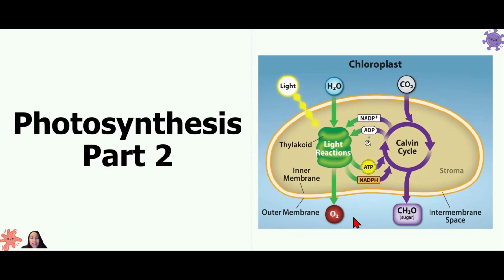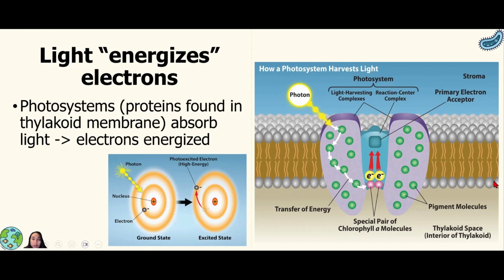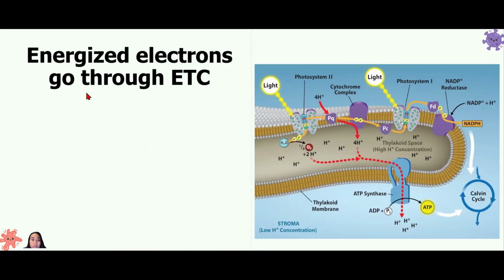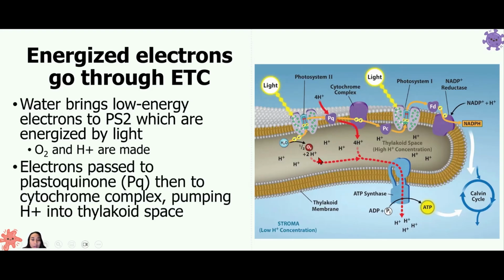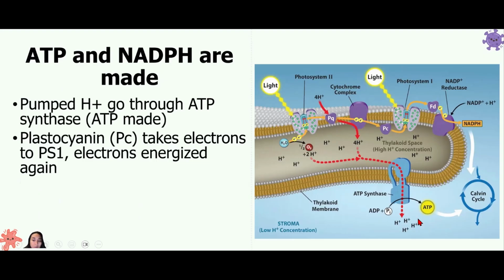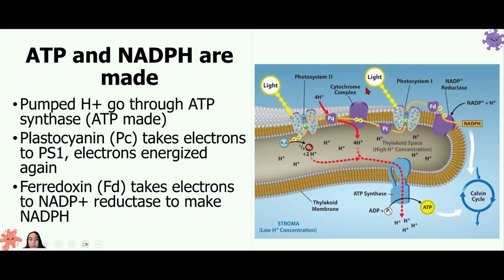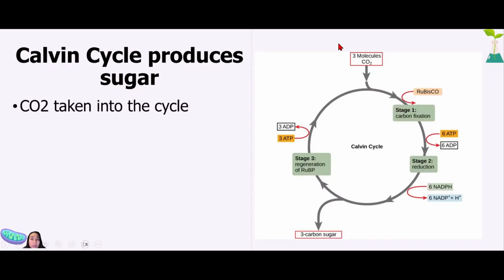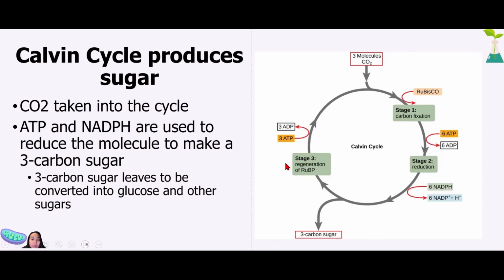Photosynthesis Part 2